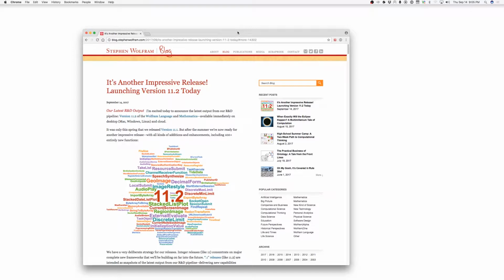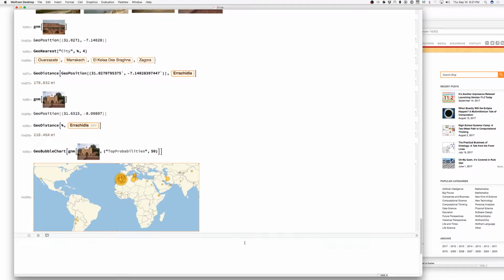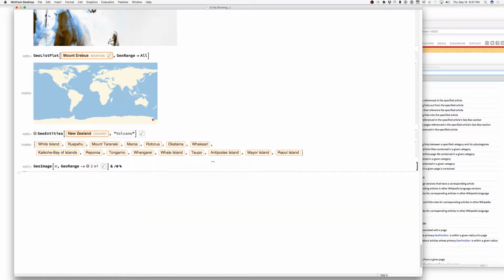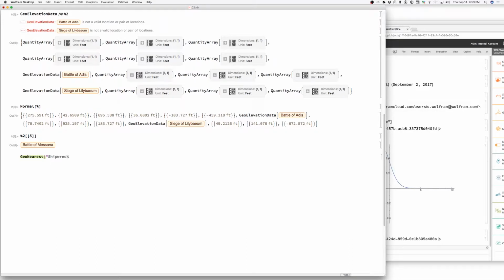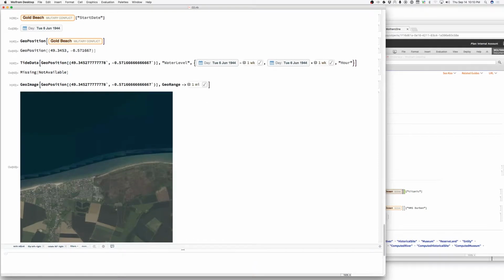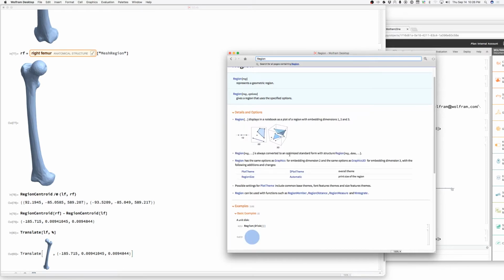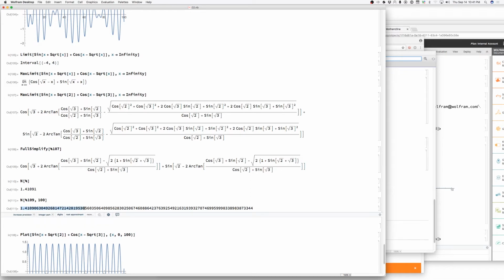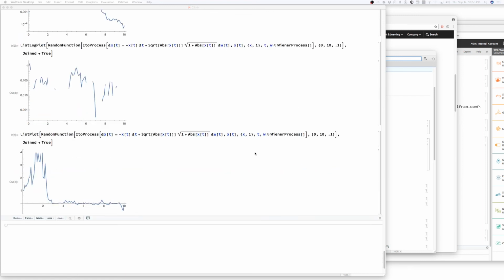Playing with Today's New Toy: Wolfram Language Version 11.2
Stephen takes Version 11.2 of the Wolfram Language for a spin, showing off its new functionalities and capabilities.